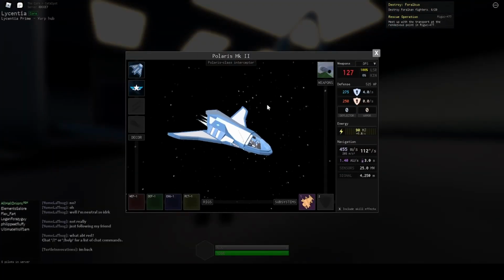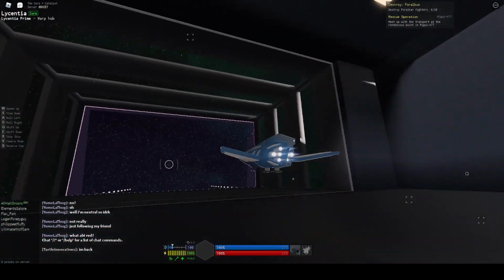Roblox Starscape: Full Pirating Guide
Hello, in this video I will be showing three effective strategies on how to find people in unsecure/wild systems, as well as what to do when you've found them and what to bring.

Timestamps:
0:00 intro
0:16 what you need to bring
0:27 Strategy #1
0:40 Strategy #2
1:11 Strategy #3
1:55 What to do when you find someone
2:36 Epic gamer strat
3:03 Outro